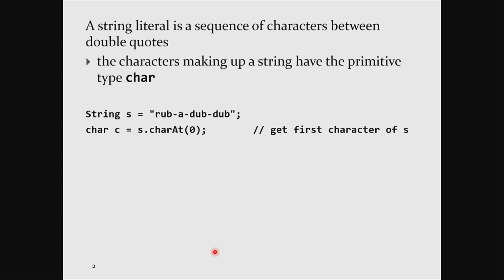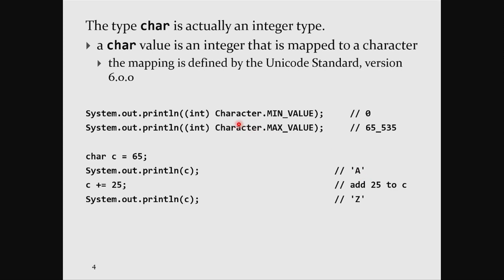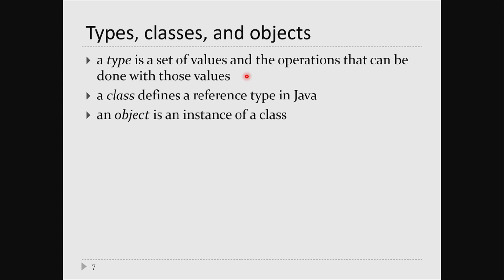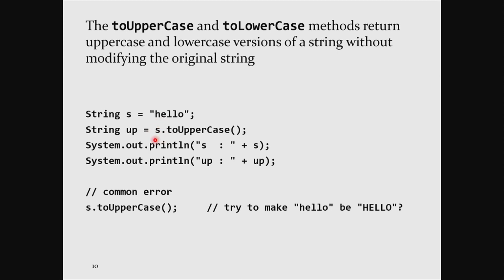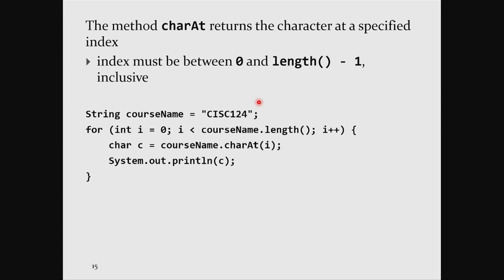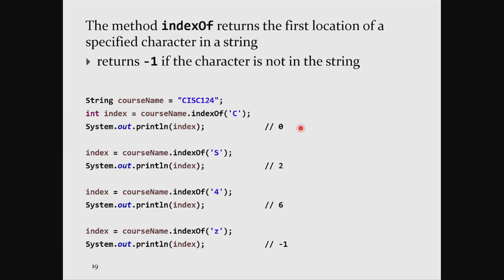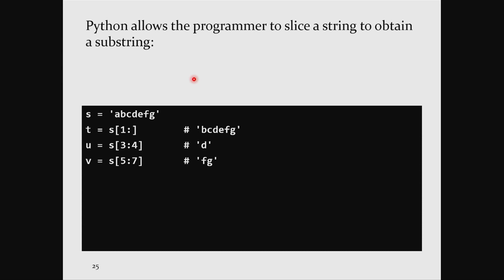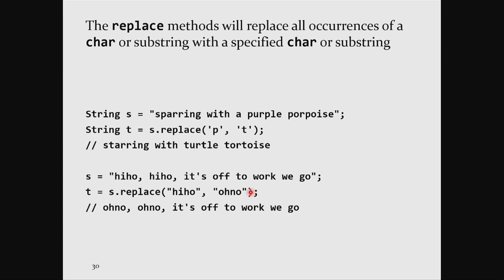CISC124 Lecture 05